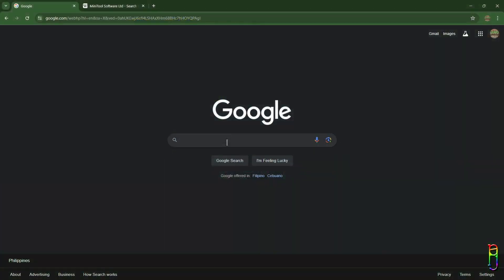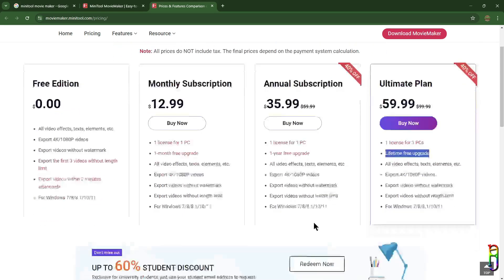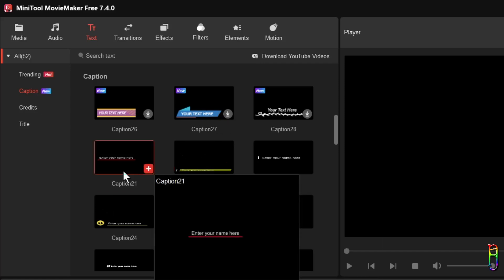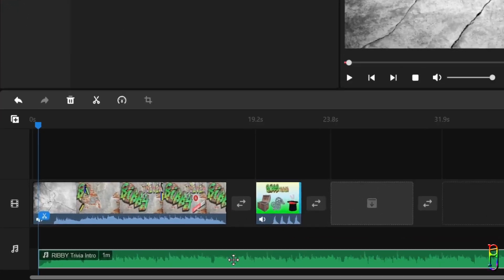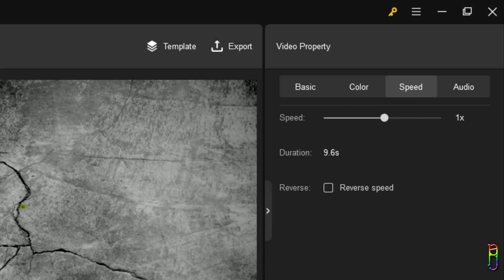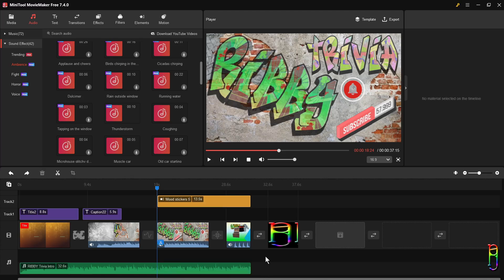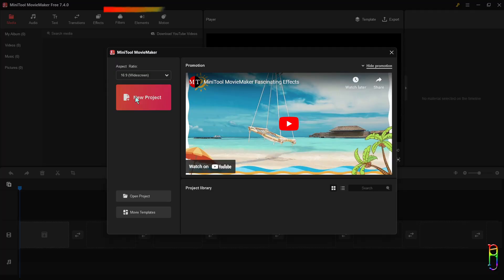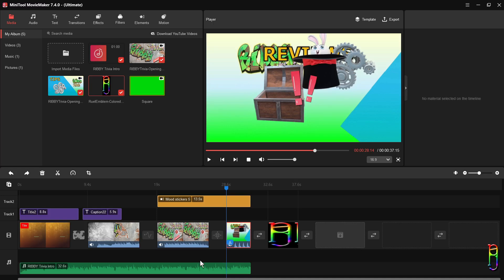MiniTool Movie Maker Usage Guide & Review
00:00 About MiniTool Software Ltd
01:23 Pricing
02:15 Installation
03:03 UI & Content Overview
05:02 Starting Video Editing
05:36 Adding Elements To Time Line
06:05 Audio Properties
06:33 Time Line Functions
07:31 Video Properties
08:33 Adding Built-in Video Elements
09:22 Video & Image Track Limitation
10:19 Upgrading
10:58 Exporting
11:32 Verdict

  FlexClip Review & Tutorial - An Online Video Editor with Tons of Assets and A Cheap Price Tag